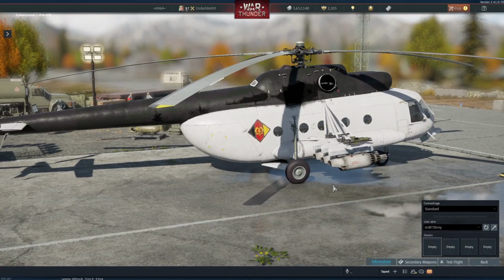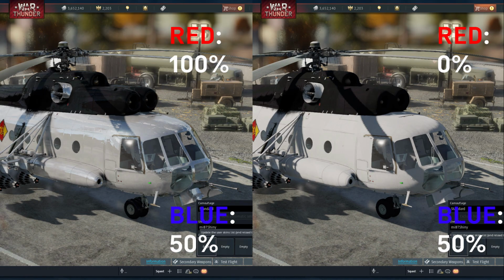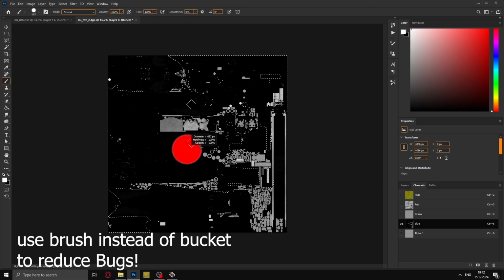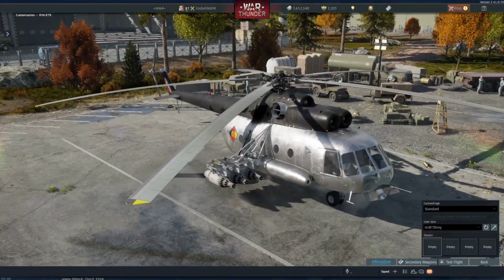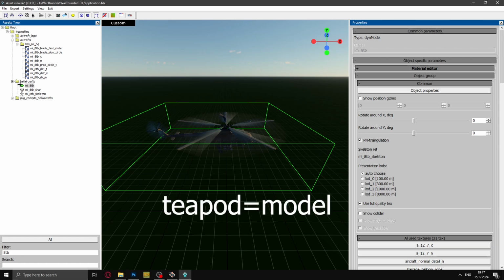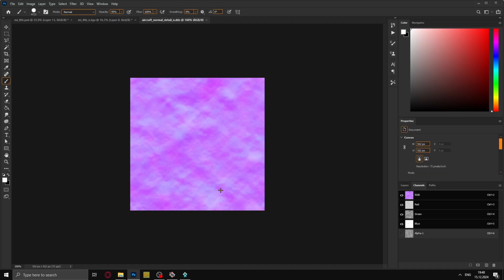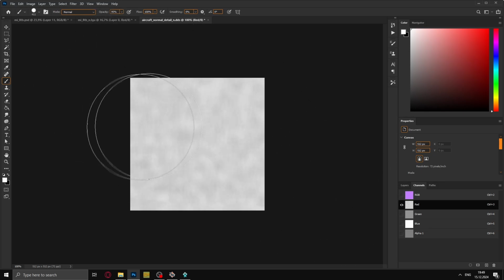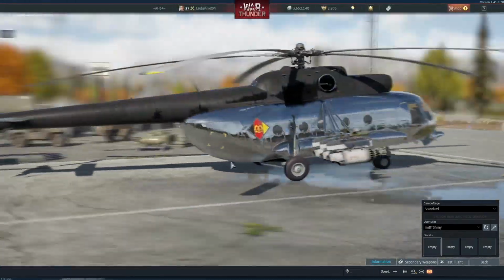Metal/Reflective Surface▸WarThunder Skin Tutorial #3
▸ Tutorial on how to make a Custom warthunder Skin with photoshop , turn op reflectance and make it look like metal/like it's shiny.

Timestamps:
0:00 ▸ Intro
0:05 ▸ Starting
0:18 ▸ Explaining the Channels
1:03 ▸ Blue=Metal
1:55 ▸ Red=Smoothness
2:14 ▸ Grabbing files with CDK
3:03 ▸ Creating a Flat Surface
3:55 ▸ Editing the .blk